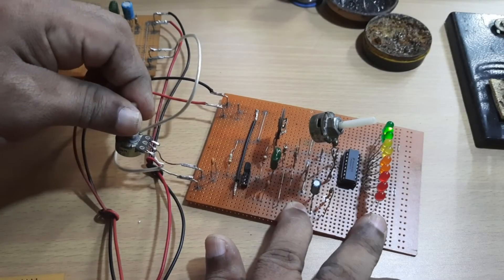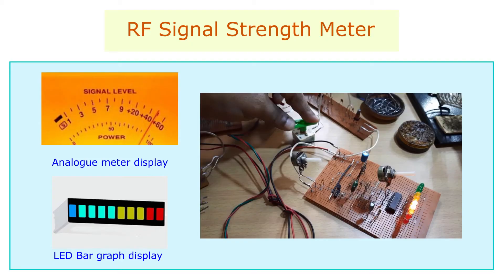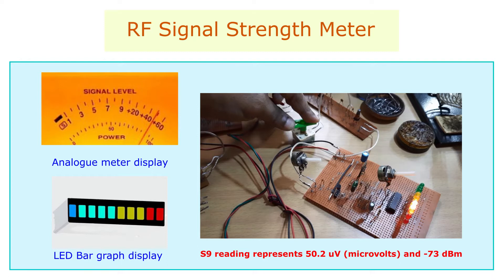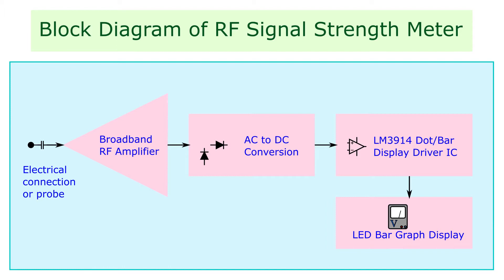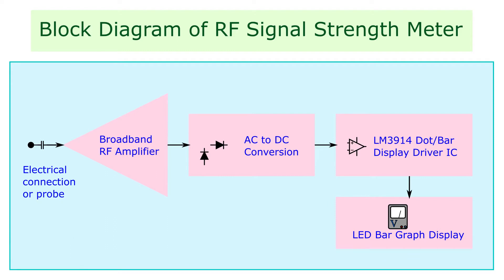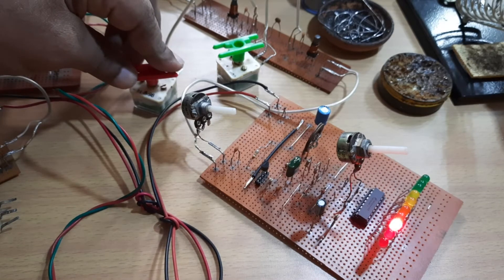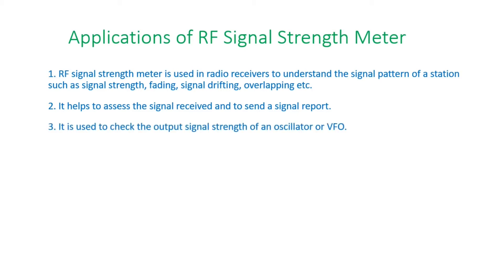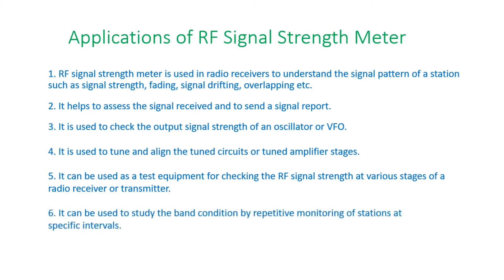What is an RF Signal Strength Meter || How to Construct an RF Signal Strength Meter Using LM3914 IC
Explains what an RF signal strength meter or an S-meter is, its working principle and the uses and applications. Also demonstrates how to construct an RF signal strength meter using the LM3914 integrated circuit. This is an universal RF signal strength meter, which can be used as an S-meter as well as a test equipment.